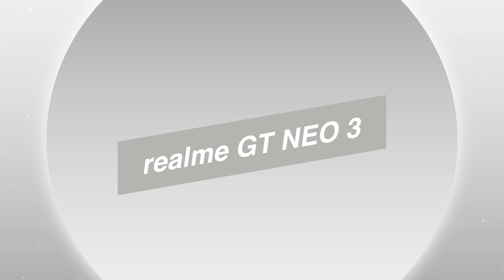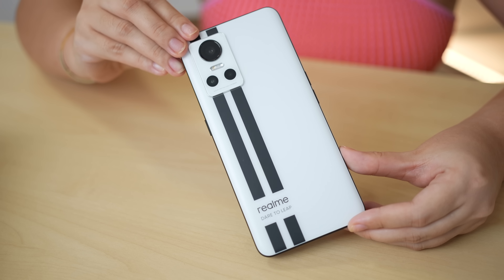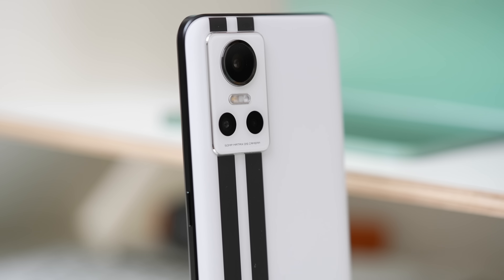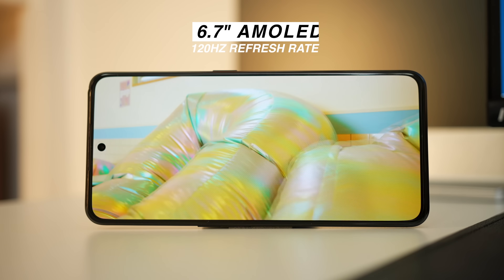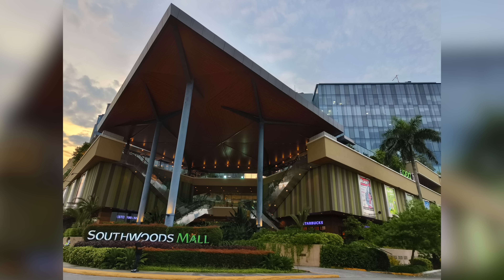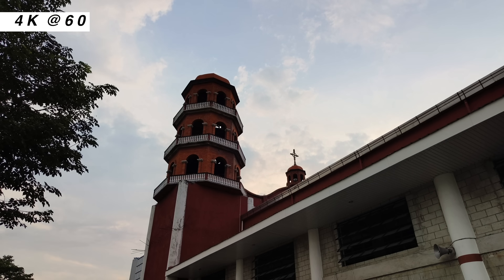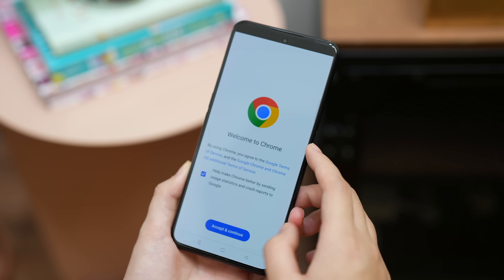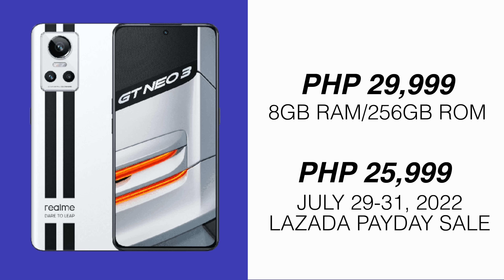realme GT NEO 3 review: DON’T LET THIS PASS!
Chapters:
0:00 Intro
1:22 Unboxing
3:08 Racing Design
5:22 Flat Display
6:22 Big Camera Sensor
9:38 Latest OS/UI
10:27 Performance
11:13 Longer Battery Life
12:18 Final Verdict